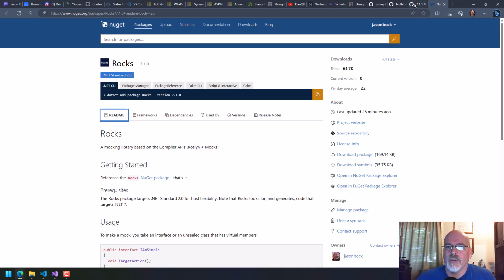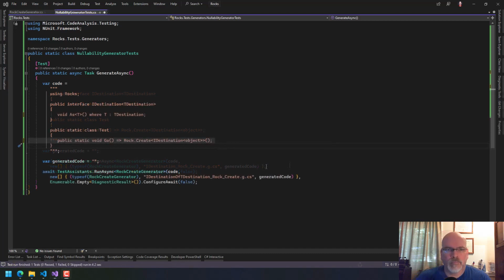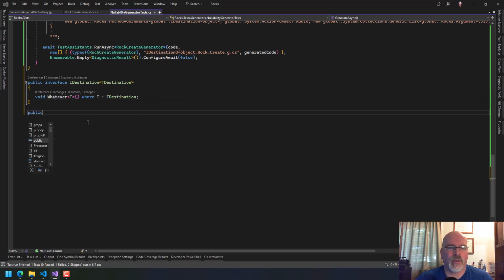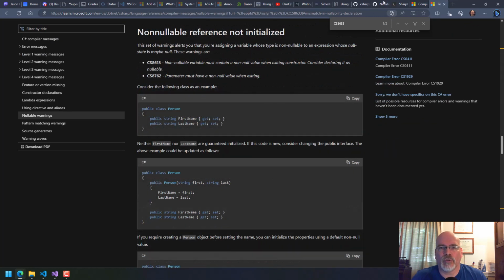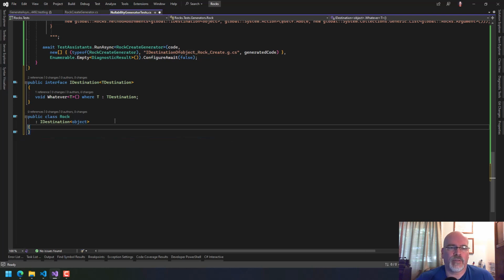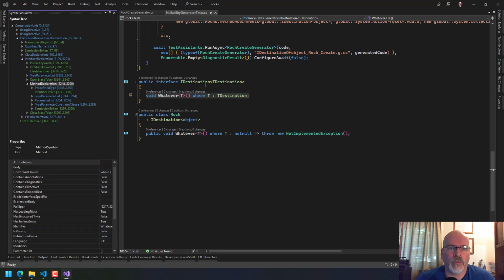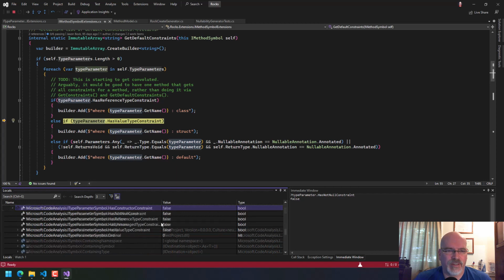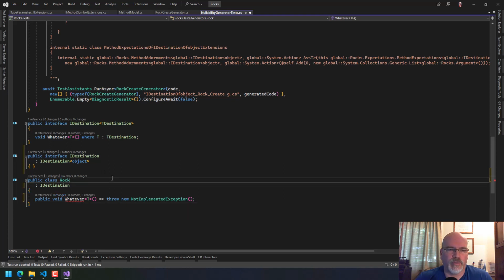FreeCodeSession - Episode 473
In this episode, I mention that I published 7.1.0 of Rocks, I start working on bug fixes in Rocks, I get annoyed (yet again) by the test result screen in Visual Studio, I get frustrated with documentation, Visual Studio doesn't handle screen resolution changes, I struggle to solve the bug, and I decide to take a break.